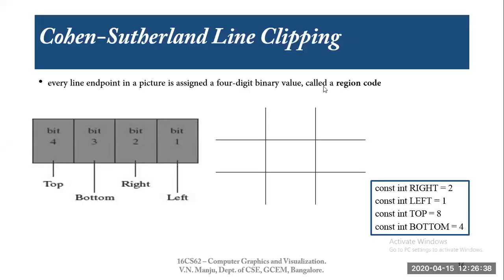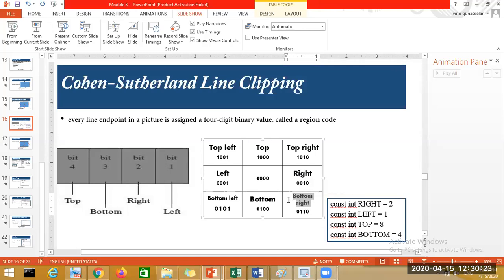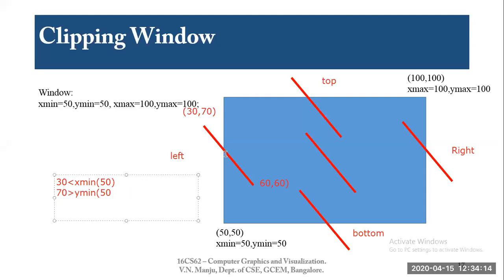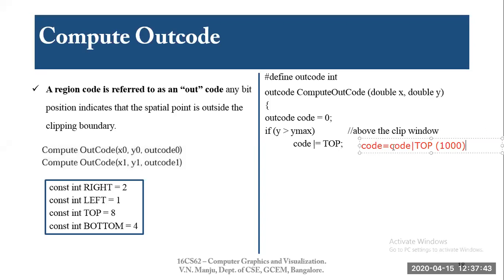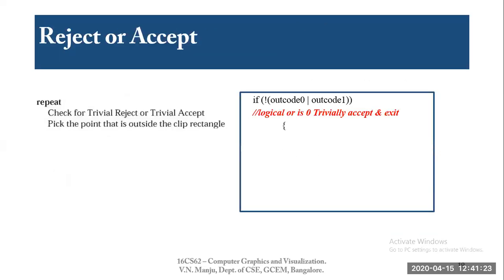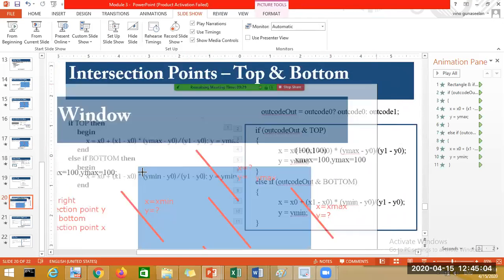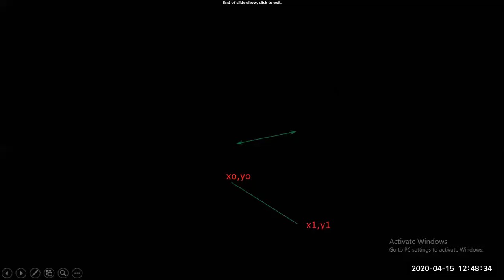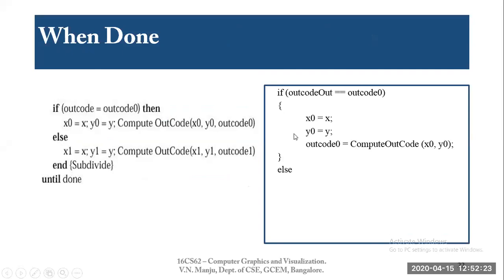Cohen-Sutherland Line Clipping